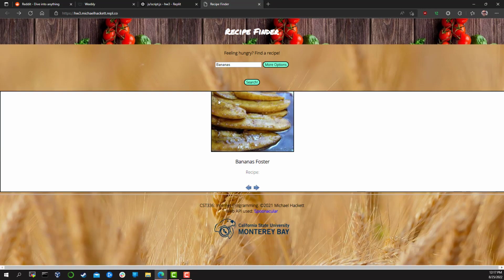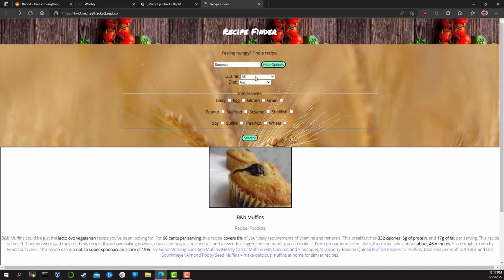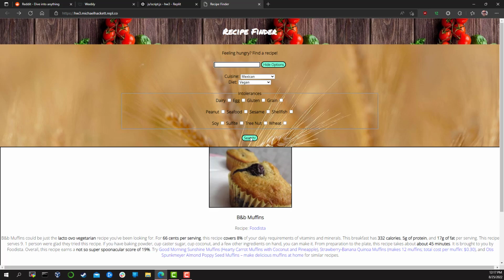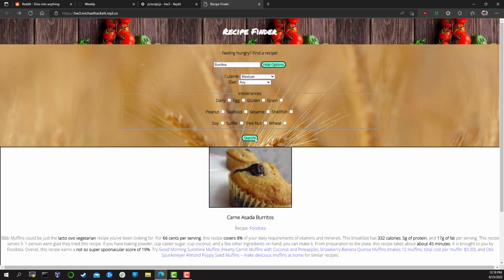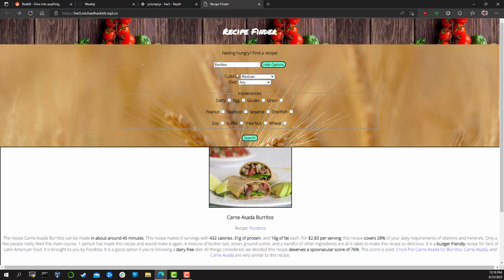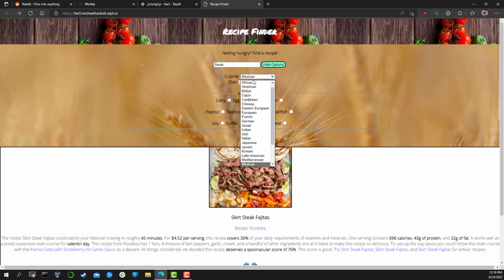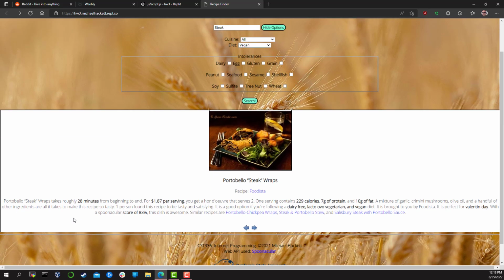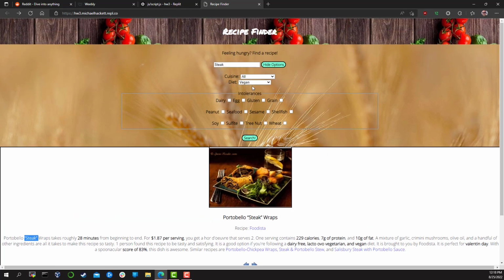Recipe Finder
CST 336